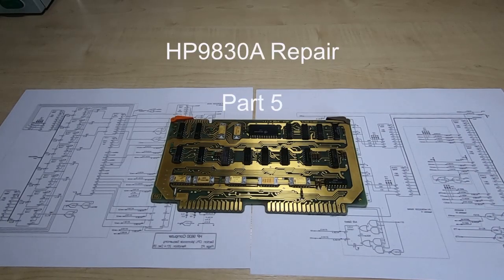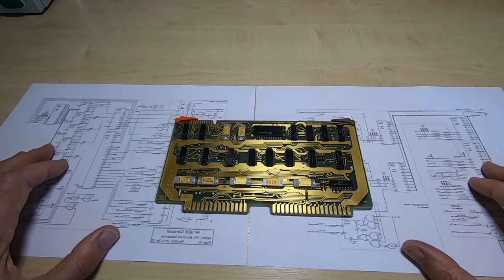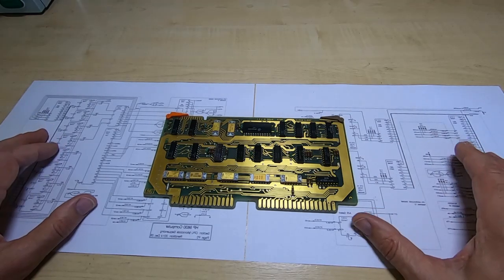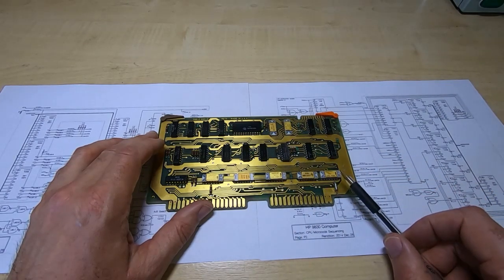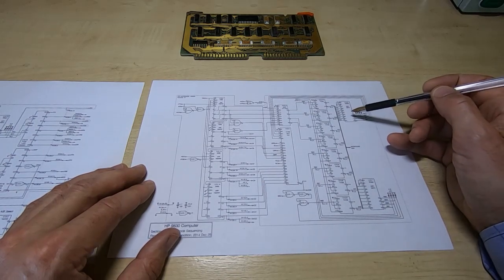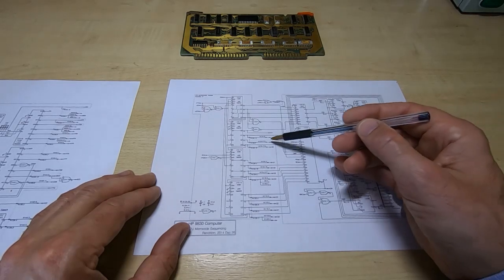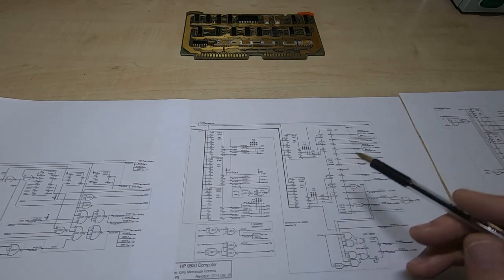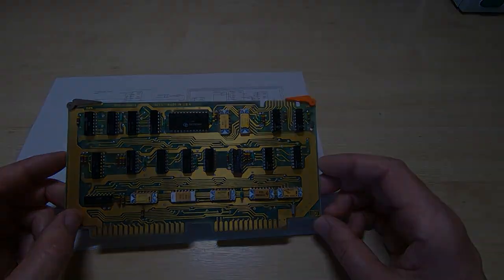HP9830A Repair Part5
Looking at the CPU microcode board